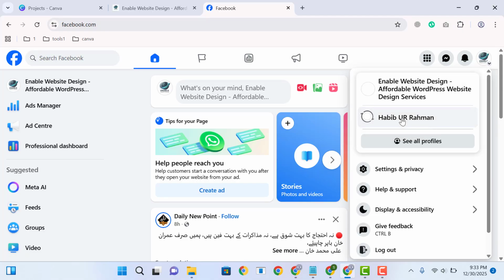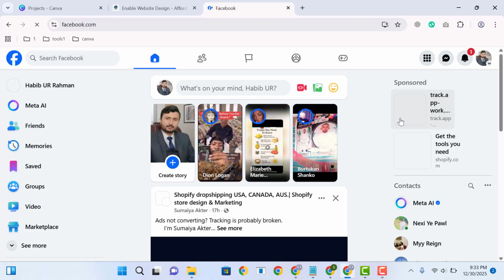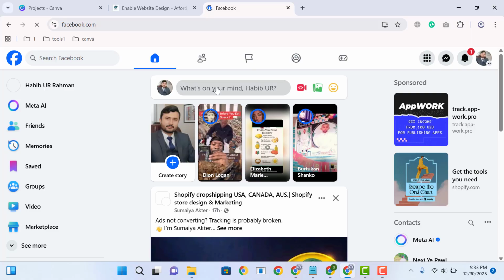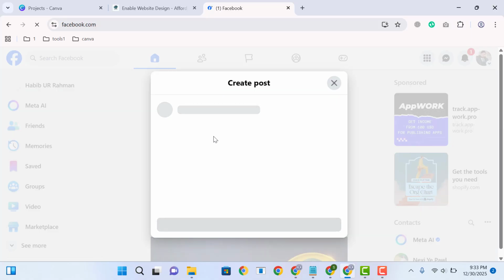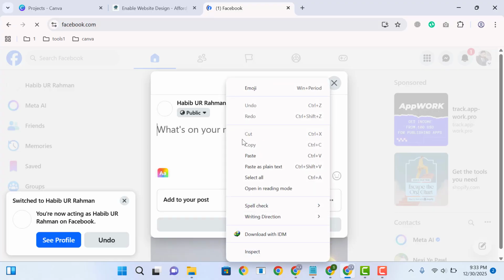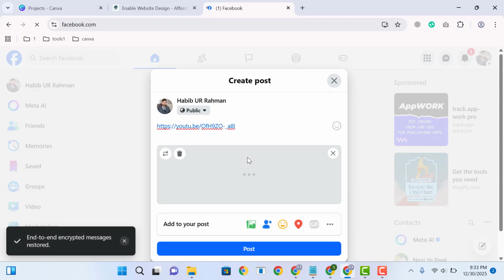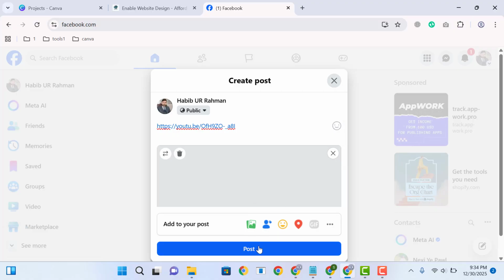How to share a YouTube video on Facebook social media platform 2026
Learn how to share a YouTube video on Facebook in 2026 with this simple, step-by-step guide designed for beginners and content creators. This video explains the best methods to post YouTube links on Facebook, improve visibility, and reach a wider audience using updated social media features and best practices. Whether you’re sharing on your timeline, page, or group, these tips will help you maximize engagement and grow your online presence.